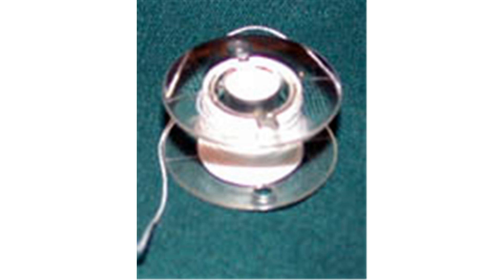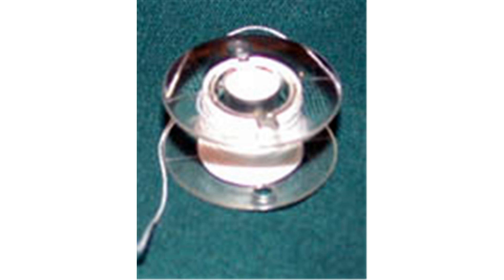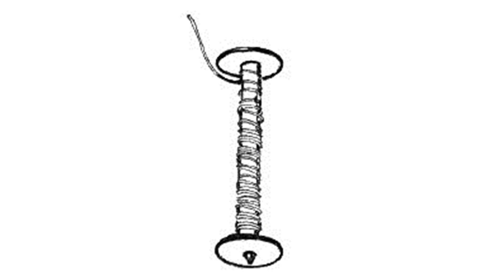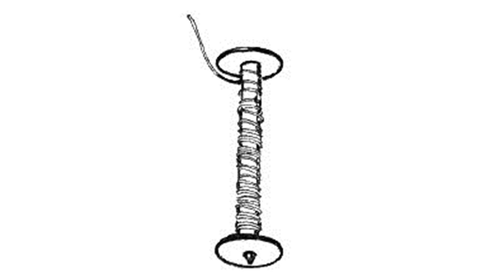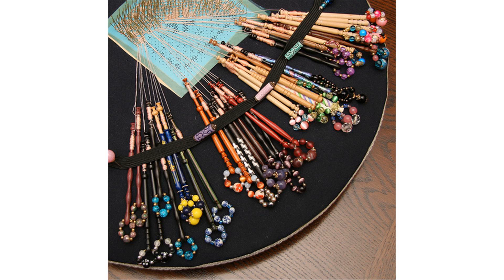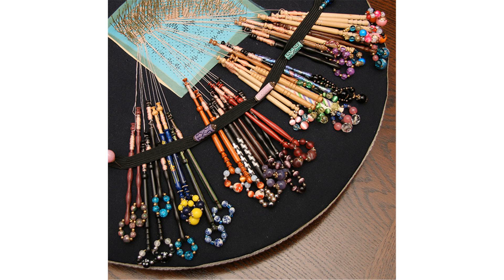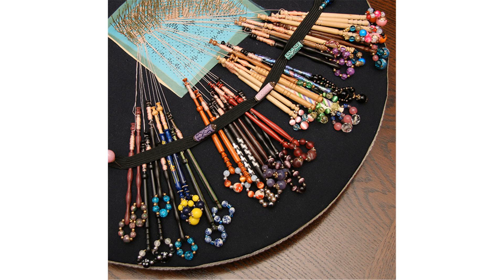Bobbin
this video is about the spindle. For the Oz character, see Betsy Bobbin. For the German village on Rügen, see Glowe.

A bobbin is a spindle or cylinder, with or without flanges, on which wire, yarn, thread or film is wound. Bobbins are typically found in sewing machines, cameras, and within electronic equipment. In non-electrical applications the bobbin is used for tidy storage without tangles. In electrical applications a coil of wire carrying a current has important magnetic properties. As used in spinning, weaving, knitting, sewing, or lacemaking, the bobbin provides temporary or permanent storage for yarn and may be made of plastic, metal, bone or wood.

Bobbin lacemaking is a handcraft which requires the winding of yarn onto a temporary storage spindle made of wood, previously bone, often turned on a lathe. Many lace designs use dozens of bobbins at any one time. Exotic woods are extremely popular with contemporary lacemakers. Both traditional and contemporary bobbins may be decorated with designs, inscriptions, or pewter or wire inlays. Often, the bobbins are 'spangled' to provide additional weight to keep the thread in tension. A hole is drilled near the base to enable glass beads and other ornaments to be attached by a loop of wire. Again, in the modern context of the hobby of bobbin lacemaking, these spangles provide a means of self-expression in the decoration of a tool of the craft. Both antique and unique bobbins, sometimes spangled, have become highly sought after by collectors.

In the case of an electrical transformer, inductor or relay, the bobbin is a permanent container for the wire, acting to form the shape of the coil. The bobbin may be made of thermoplastic or thermosetting materials. This plastic often has to have a TÜV, UL or other regulatory agency flammability rating for safety reasons.

A large bobbin of the sort that might be used in an industrial textile loom.

The term 'bobbins' also appears in northern English slang, meaning 'rubbish', i.e. something worthless or incorrect. Taken from the cockney 'bobbins of cotton', meaning 'rotten'. This may be related to the contemporary British slang usage, where 'bobbins' can be used to denote something negative, particularly in theatrical circles.

licensed with CC Attribution-ShareAlike 3.0. This video is licensed with CC Attribution-Share-Alike 3.0 In order to adapt this content it is required to comply with the license terms.